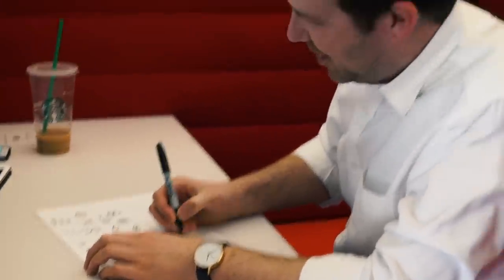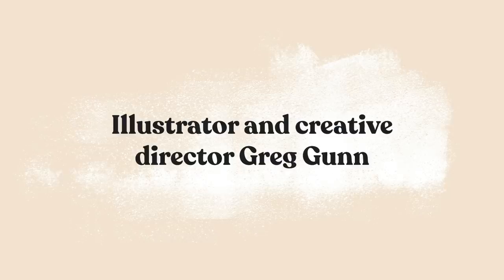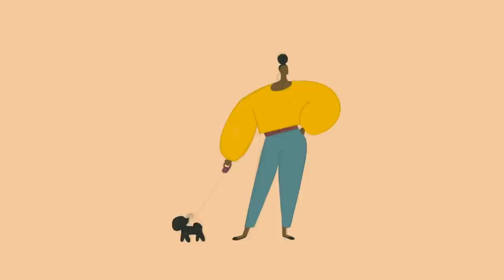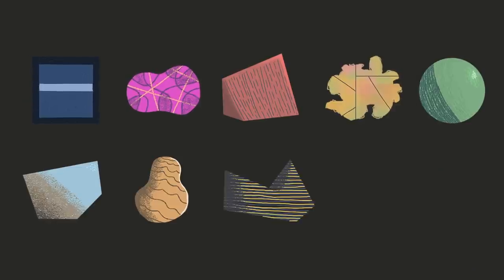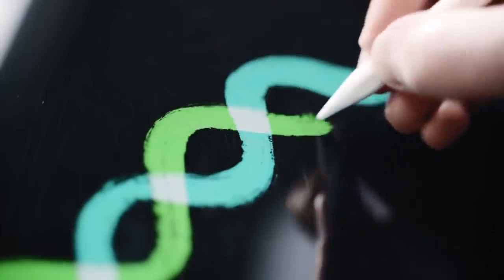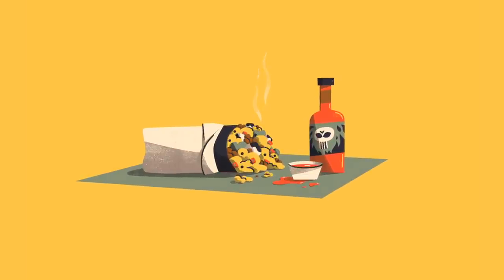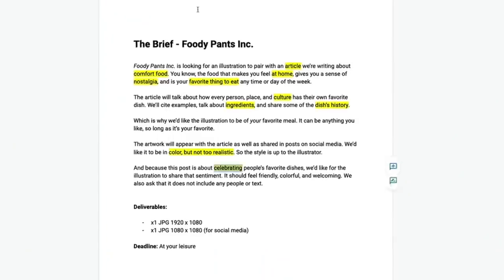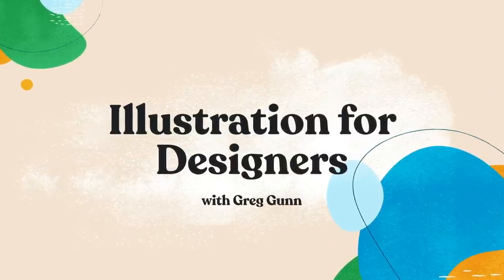Illustration for Designers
Bring more visual interest and emotion to client work, stand out with your own illustration style, and break free from your reliance on overused stock photos and clip art. Expand your design skill set and develop your own unique illustration style- no prior drawing experience required.

Illustration is the perfect solution for designers who want to dip their toes into the world of illustration and junior illustrators looking to sharpen their skills.

We love getting your letters. Send it here:
The Futur
c/o Chris Do
USA

Host: Chris Do
Producers: Mark Contreras / Ricky Lucas
Cinematographers/Editors: Stewart Schuster, Ricky Lucas, Jona Garcia
Social Team: Elle Money